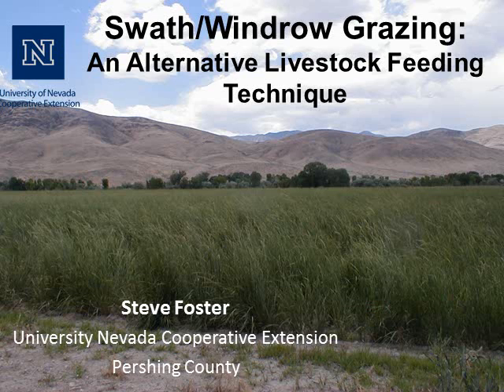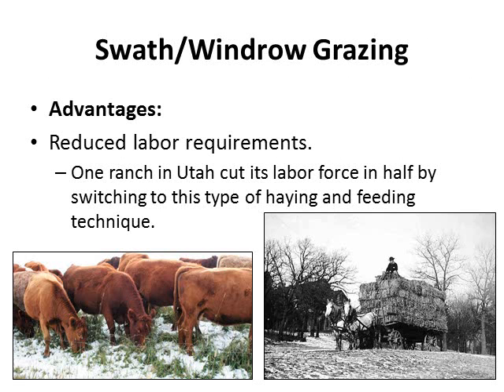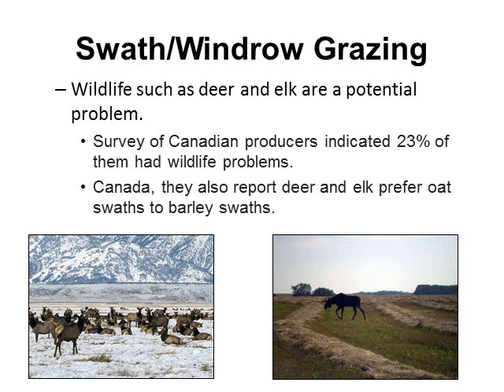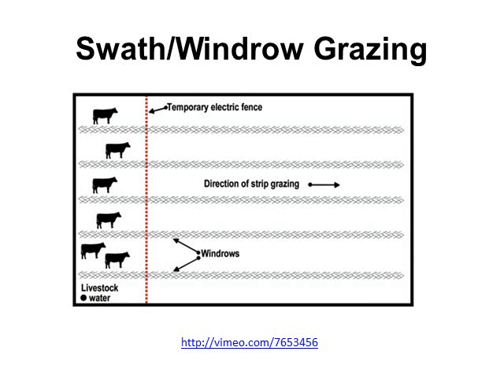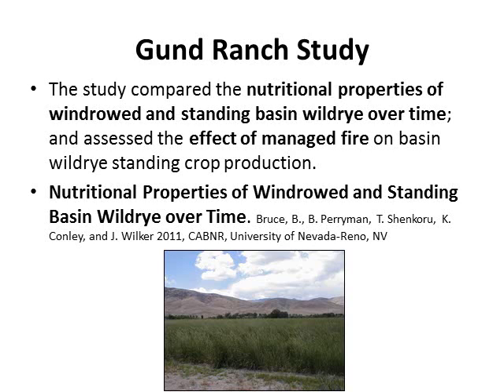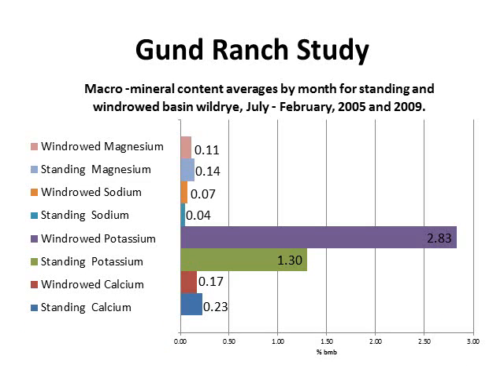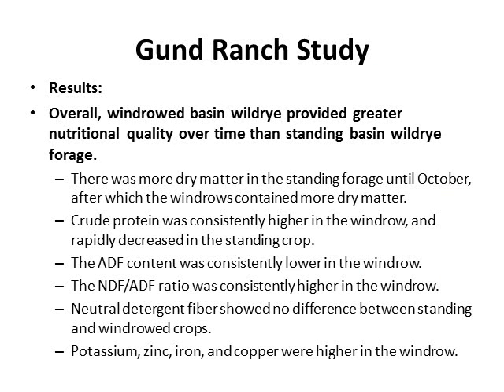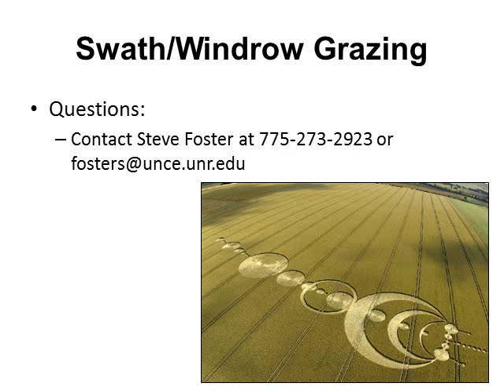Swath / Windrow Grazing:An Alternative Livestock Feeding Technique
Presentation by Steve Foster, Pershing County Extension Educator, University of Nevada Cooperative Extension.